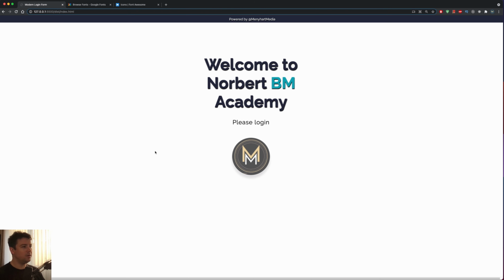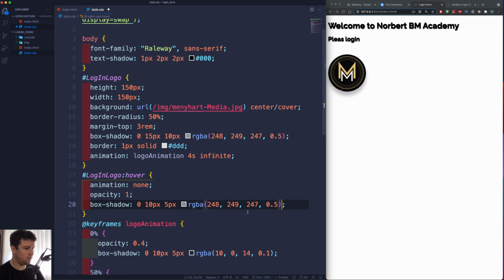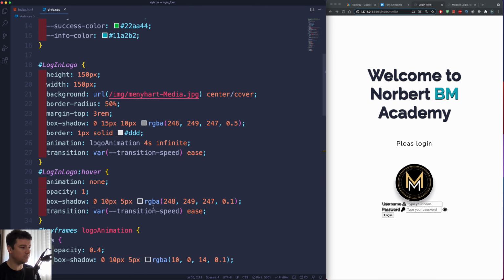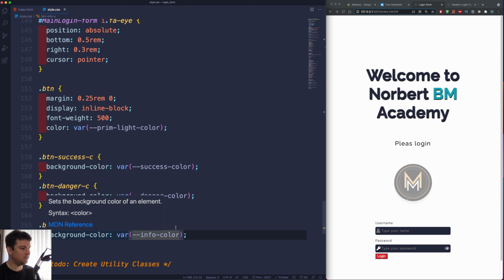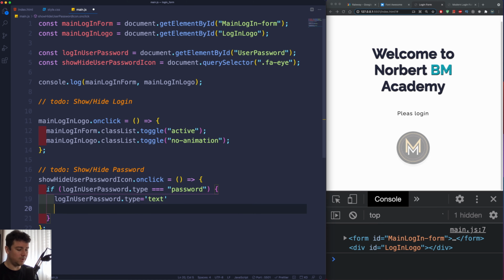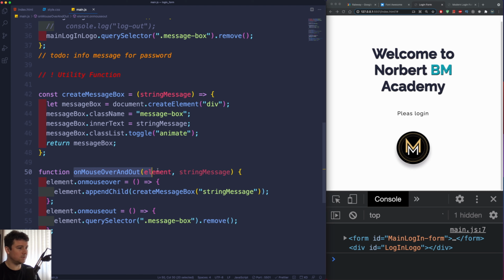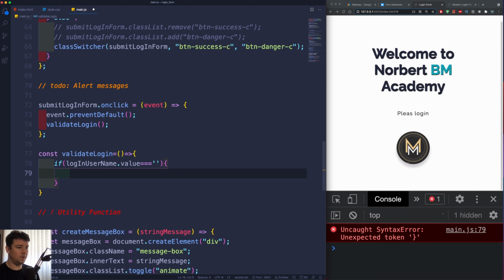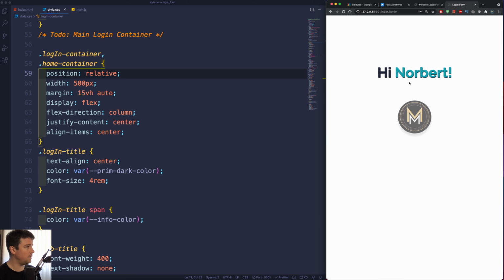How to create a Modern Login Form using HTML CSS and JavaScript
In this Web Development tutorial we are going to create a modern login from completely from scratch in form using HTML5 CSS3 and JavaScript.  In order to access the form we will use a animated logo using CSS @keyframes and animations. The form will also have some basic verification using javascript